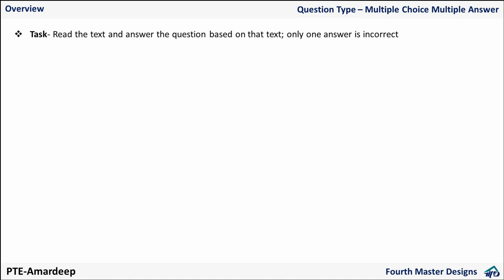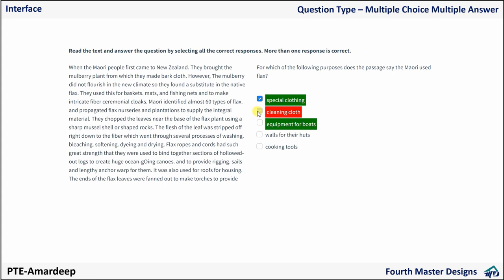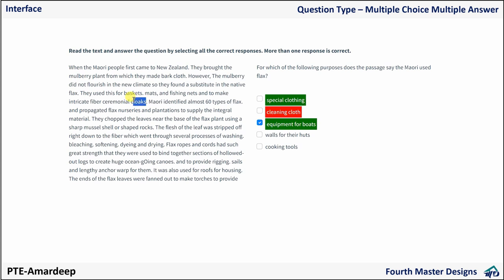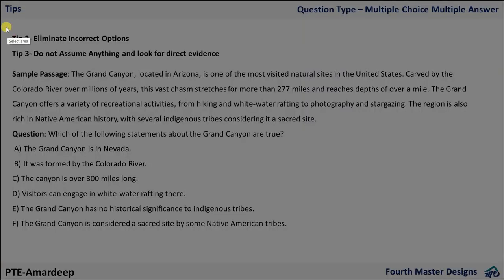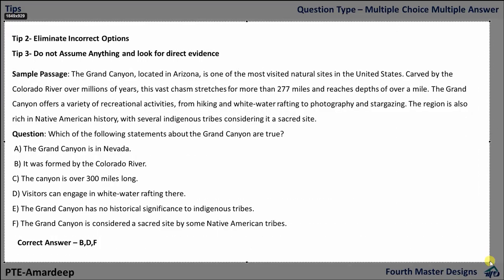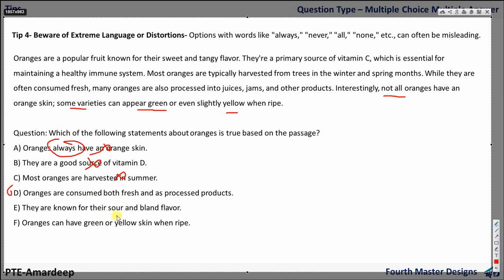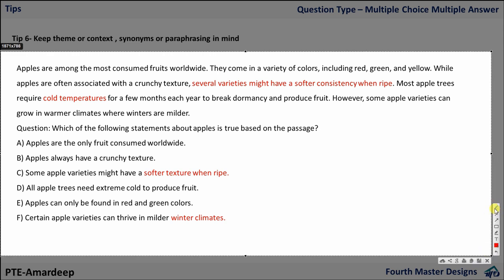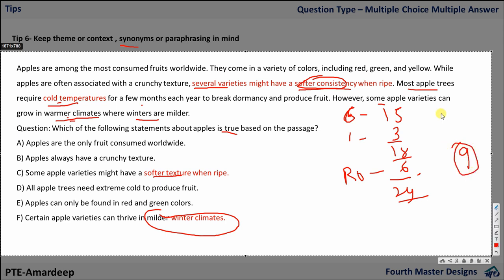PTE Academic | PTE Core | Reading- Multiple Choice, Multiple Answers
In this lecture, you will learn how to answers multiple choice, Multiple Answer Questions